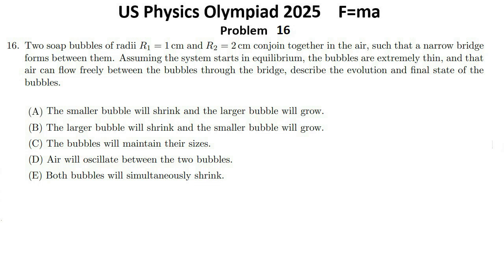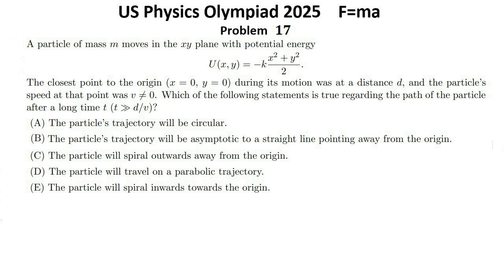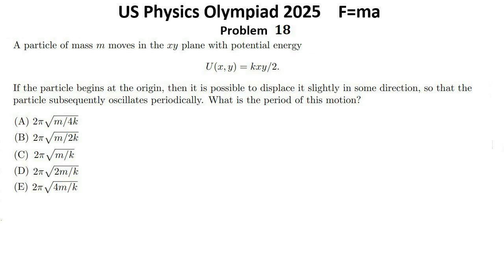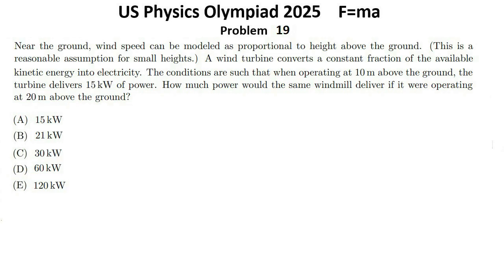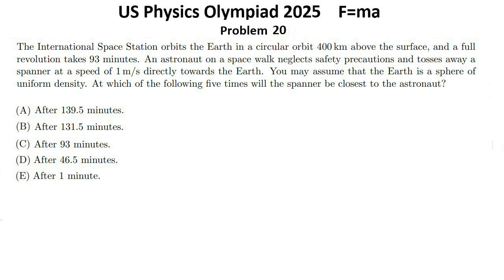US F=ma Physics Olympiad 2025. First Round. Problems 16-20 of 25. Mechanics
0:00 Problem 16
0:29 Problem 17
1:01 Problem 18
1:26 Problem 19
2:00 Problem 20